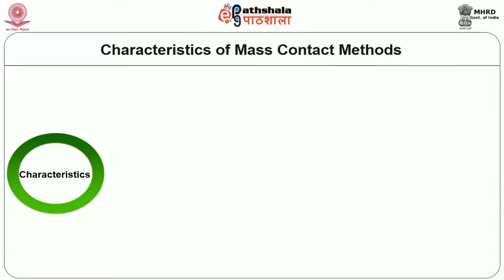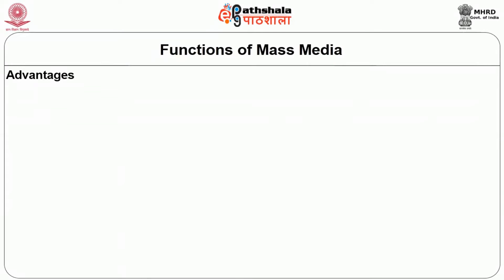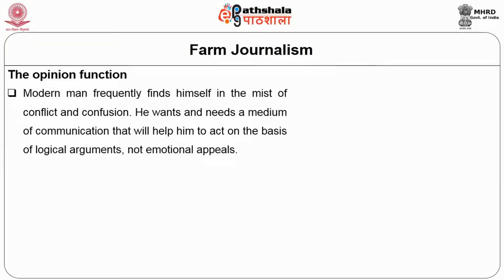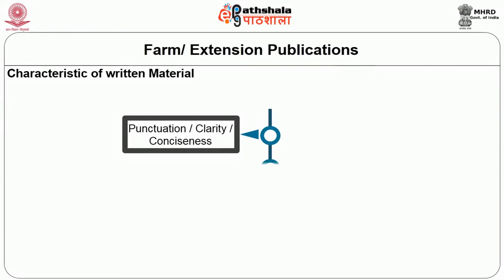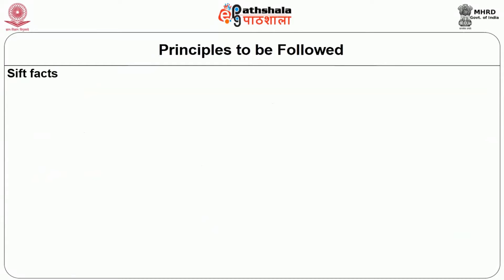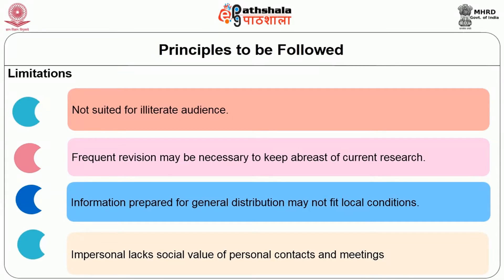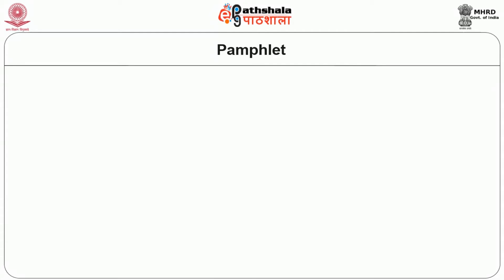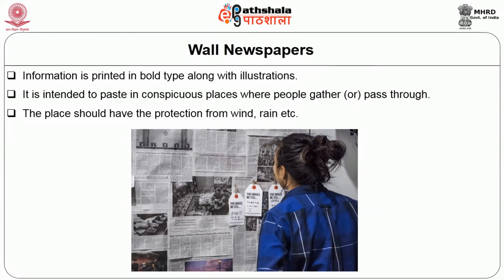Mass Contact Method I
Subject:Home Science
Paper: Extension education